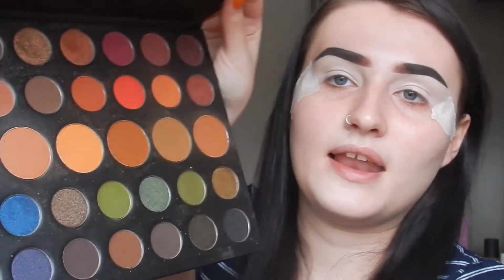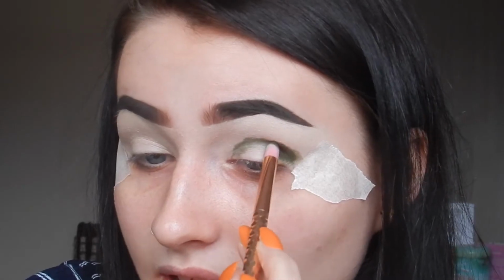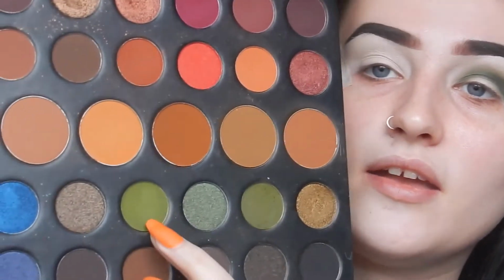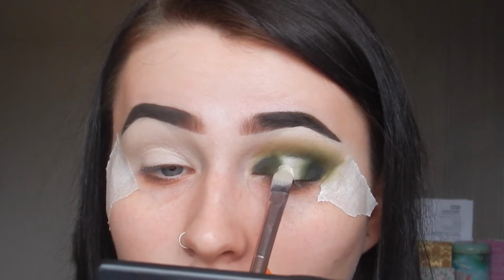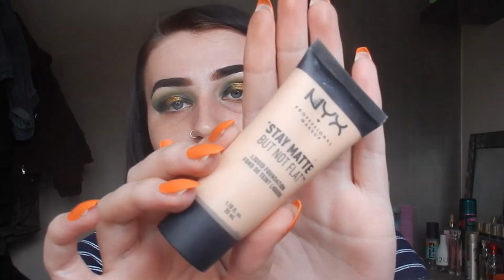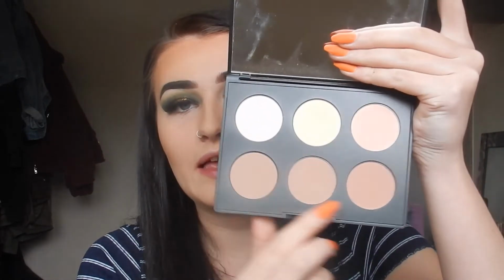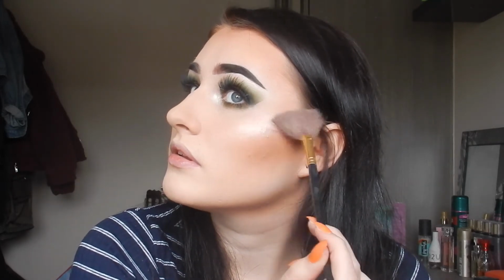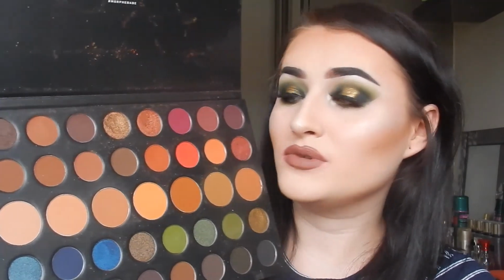James Charles Morphe 39A Palette Review | Harlie Rogers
Here is my review on the James Charles Morphe 39A Palette!
I hope you enjoy xxx

Main Instagram Account: harlie_rogers
Makeup Instagram Account: harlierogersmakeup